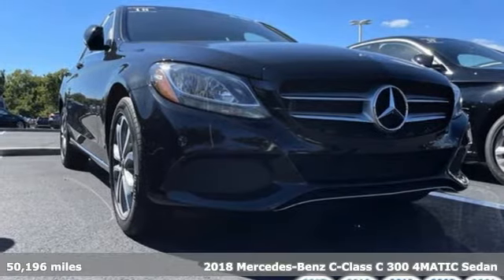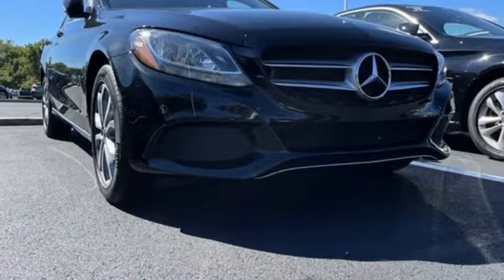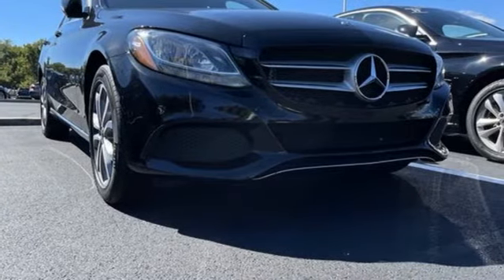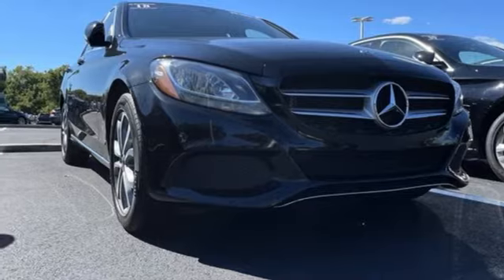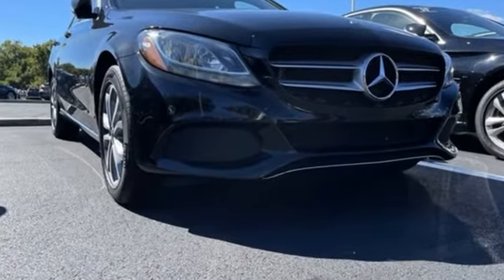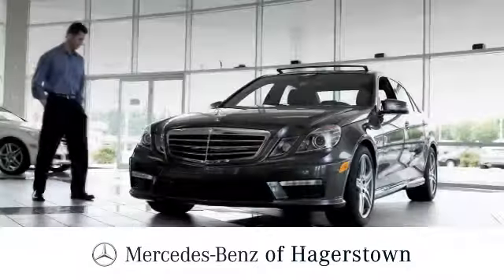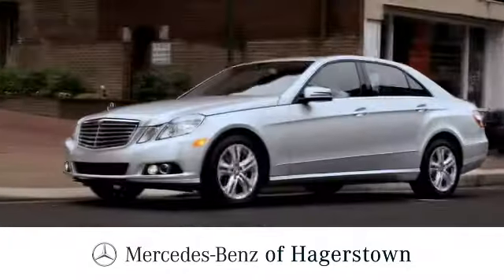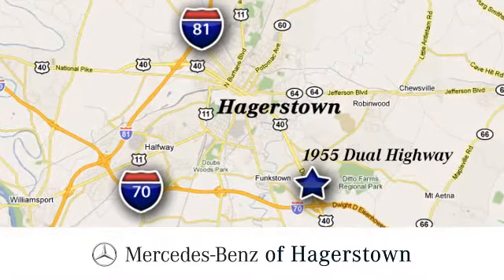Certified 2018 Mercedes-Benz C-Class Martinsburg, WV Hagerstown, MD M8473A - SOLD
Year: 2018
Make: Mercedes-Benz
Model: C-Class
Trim: C 300 4MATIC Sedan
Engine: 4 2.0 L
Transmission: Automatic
Color: Black
Interior: Black
Mileage: 50196
Stock #: M8473A
VIN: WDDWF4KB2JR316596
Boasts 32 Highway MPG and 23 City MPG! This Mercedes-Benz C-Class boasts a Intercooled Turbo Premium Unleaded I-4 2.0 L/121 engine powering this Automatic transmission. Window Grid Antenna, Wheels: 17 Split Y-Spoke, Valet Function.*This Mercedes-Benz C-Class Comes Equipped with These Options *Urethane Gear Shifter Material, Trunk Rear Cargo Access, Trip Computer, Transmission: 9G-TRONIC 9-Speed Automatic, Tracker System, Tires: P225/50R17 -inc: All Season Tires, Tire Specific Low Tire Pressure Warning, Systems Monitor, Strut Front Suspension w/Coil Springs, Smart Device Remote Engine Start.*Visit our **Contact us: Fill out the contact form or call us at OR visit our website for Express Purchase or Express Test Drive.

Address:
1955 Dual Highway